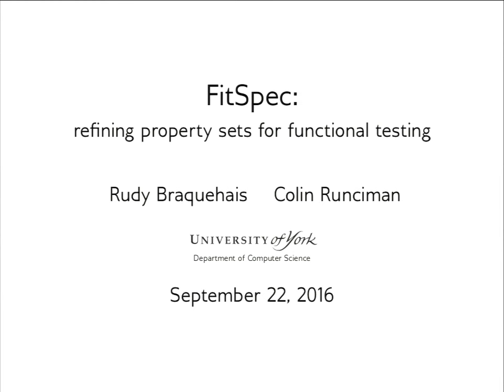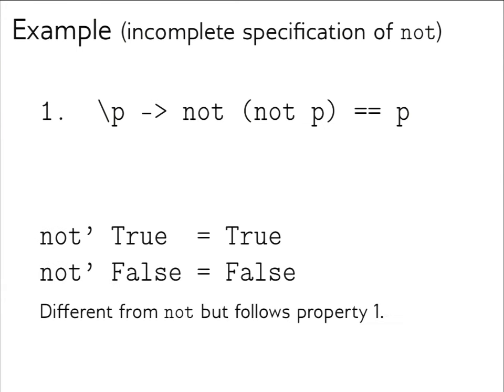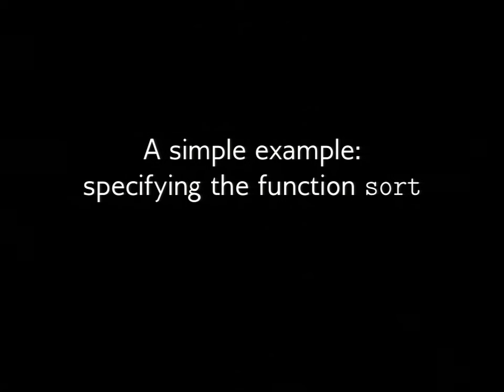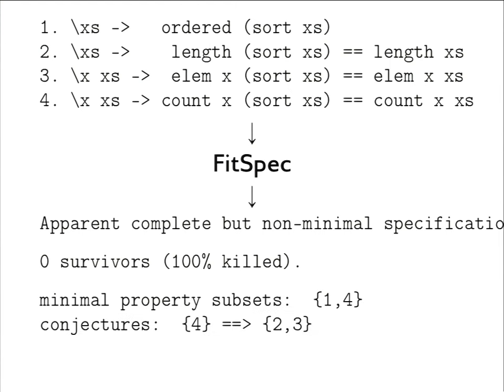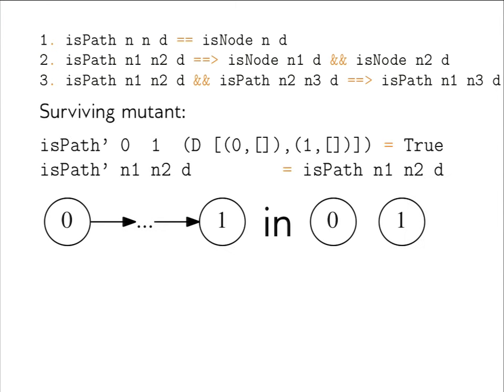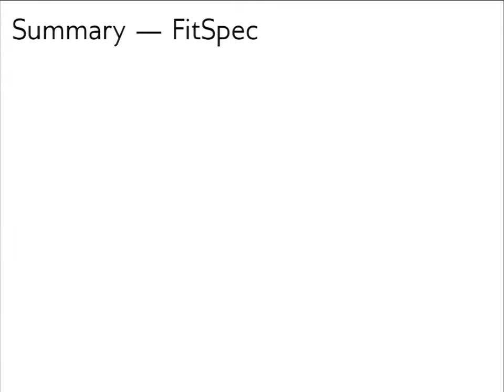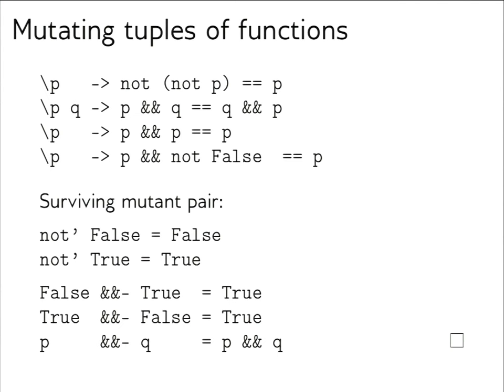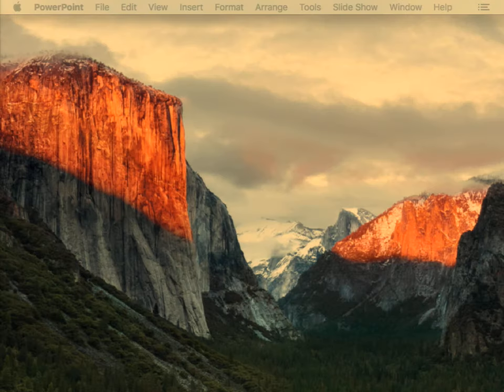1 01 FitSpec: Refining Property Sets for Functional Testing